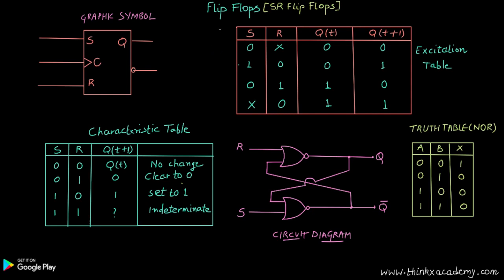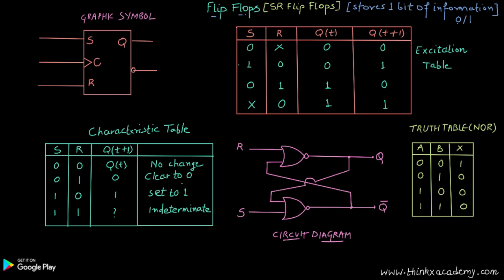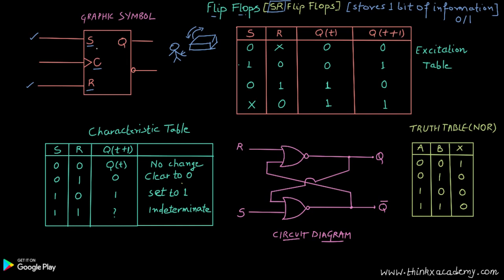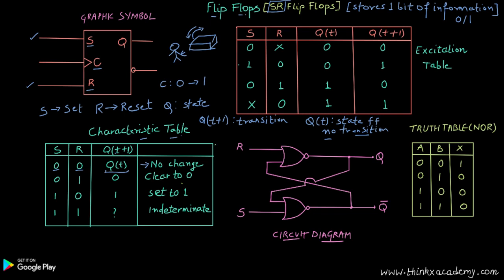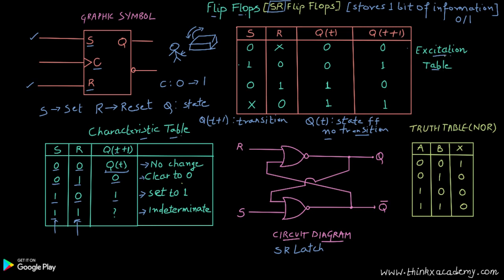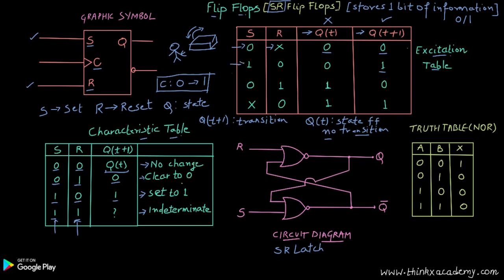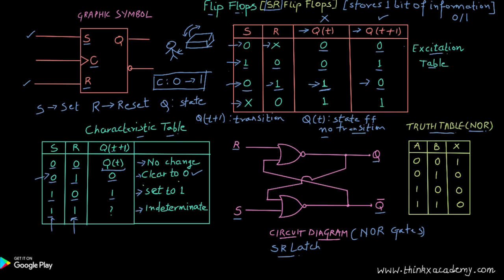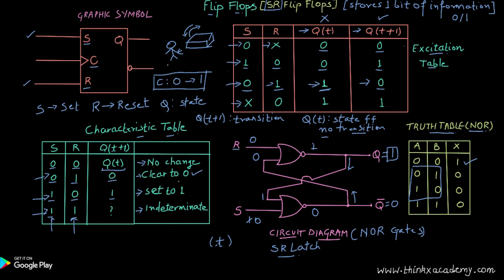Flip Flops and SR flip flop